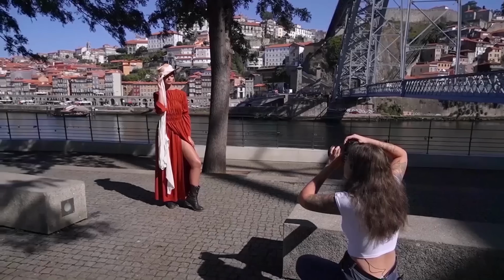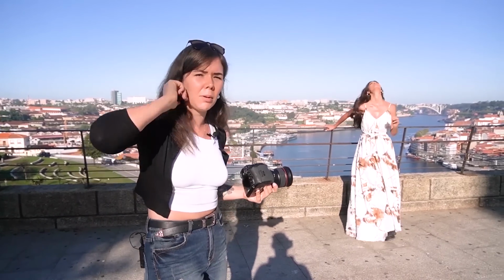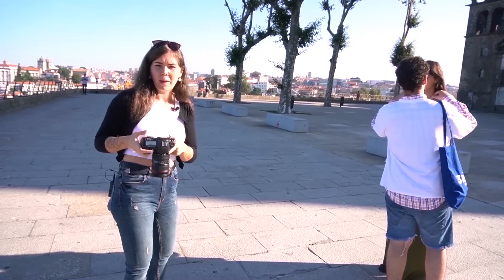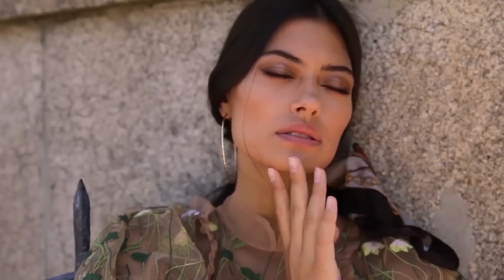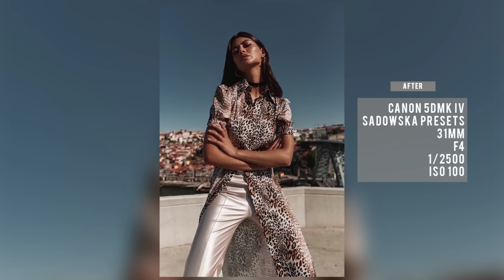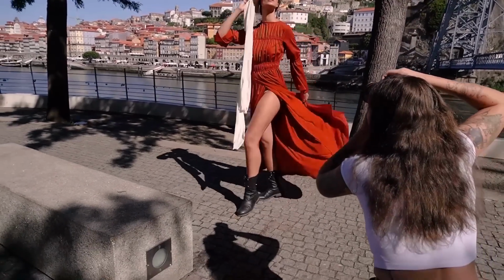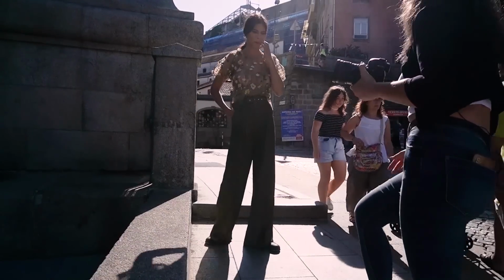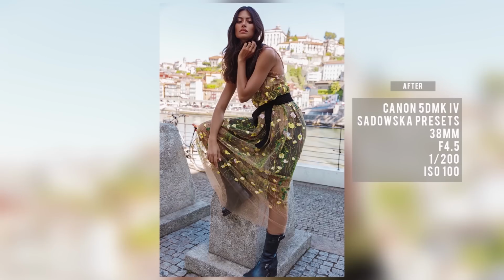TOP TIPS On How To Make Your Photoshoot More EPIC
Today I'll be sharing my top tips on how to make your Fashion Photoshoot EPIC! What are your top Tips?